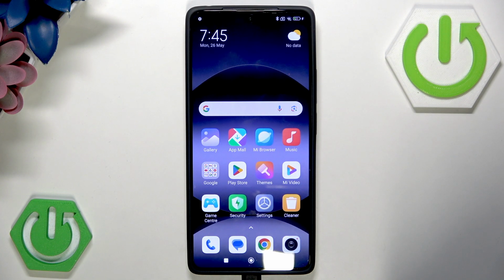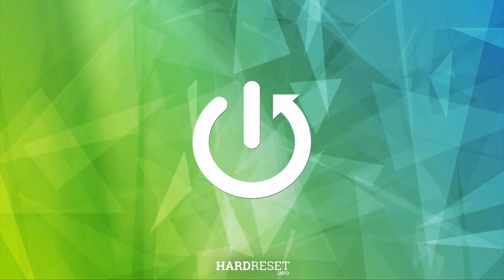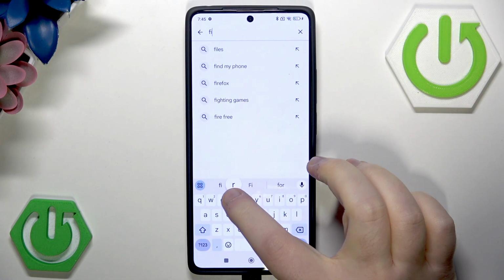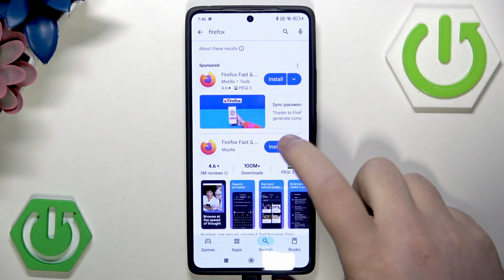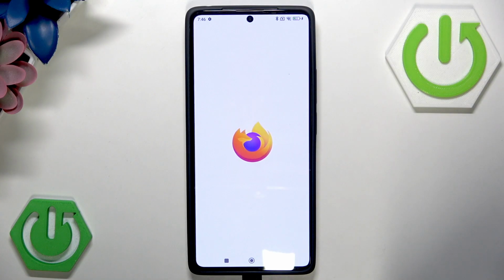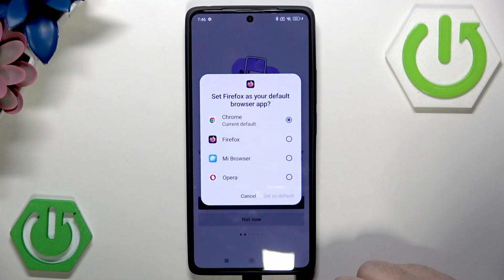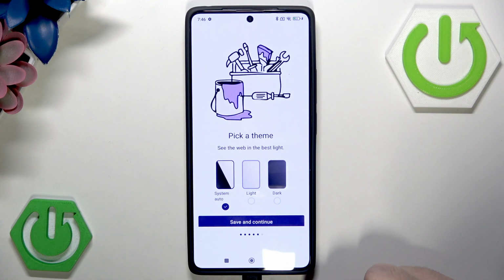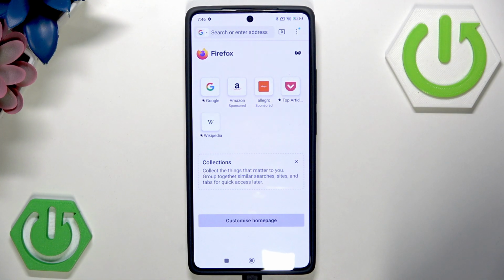REDMI Note 14S – How to Install Firefox Browser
If you want to use Firefox on your REDMI Note 14S, this video will show you exactly how to install the Firefox browser step by step. We’ll guide you through opening the Google Play Store, searching for Firefox, installing the app, and completing the initial setup on your REDMI Note 14S. You’ll also see how to set Firefox as your default browser, add a Firefox widget, sign in to your Firefox account, and adjust notification settings. Whether you’re switching browsers or just want to try something new, this guide makes it easy to get Firefox running on your REDMI Note 14S.

How to install Firefox on REDMI Note 14S?
How to set Firefox as the default browser on REDMI Note 14S?
Where to find Firefox in the Google Play Store on REDMI Note 14S?

0:00 Introduction
0:07 Open Google Play Store
0:12 Search for Firefox
0:20 Install Firefox browser
0:30 Open Firefox and initial setup
0:45 Set as default browser or skip
0:51 Add Firefox widget or skip
0:57 Sign in and notification options
1:04 Choose theme and finish setup
1:09 Firefox is ready to use